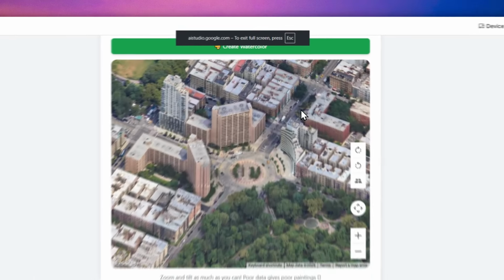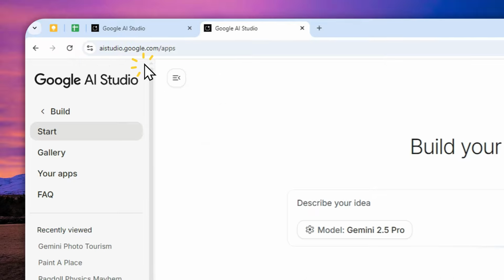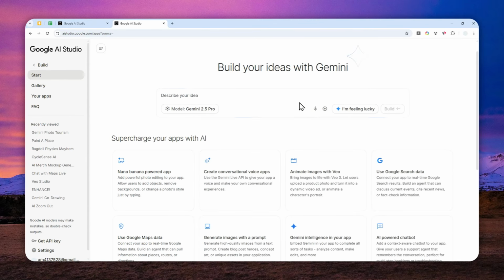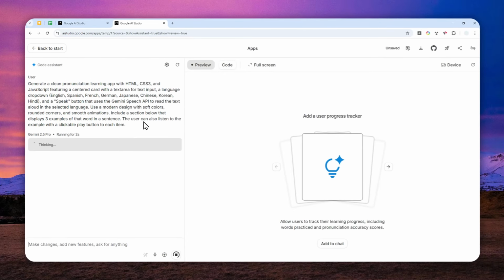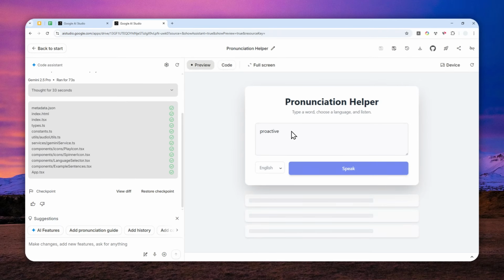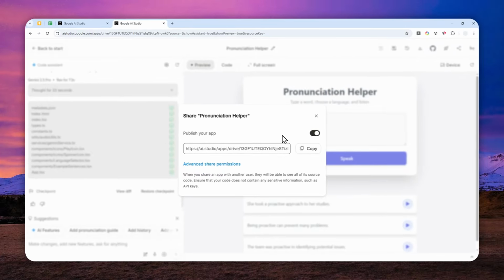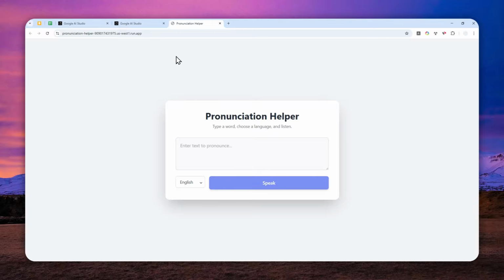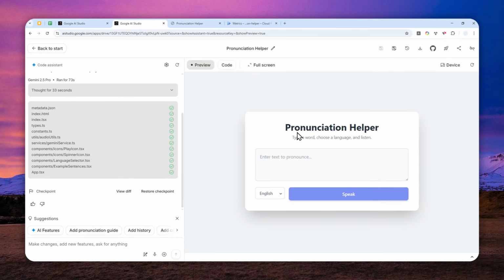How to Create APPS Without Coding with Google AI Studio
👉  In this video, I will show you how to use AI Studio to build and deploy your own custom applications, even AI-powered ones, without ever writing a single line of code. This is for anyone who has an app idea but doesn't have the technical skills, allowing you to bring your vision to life and share it with the world.